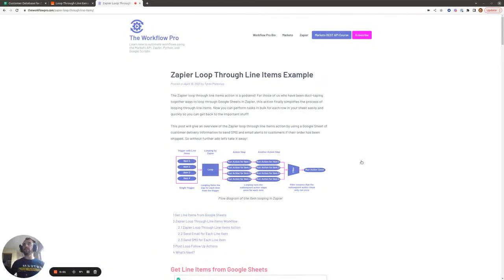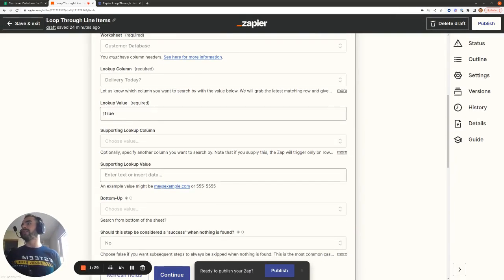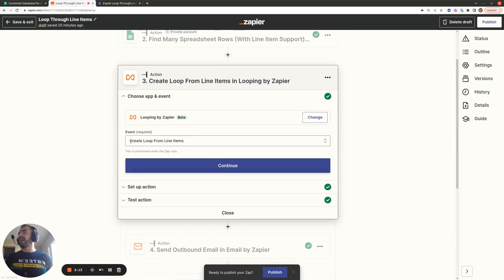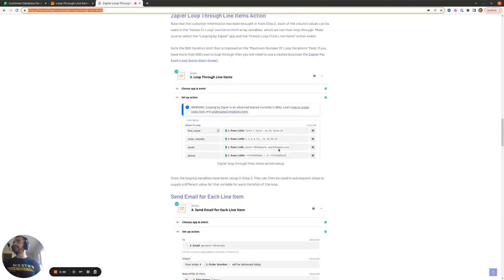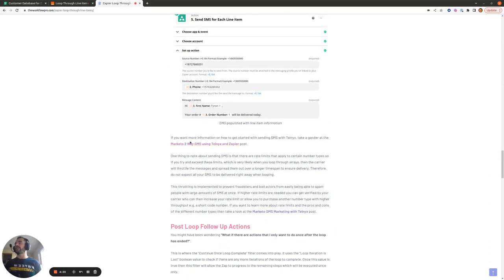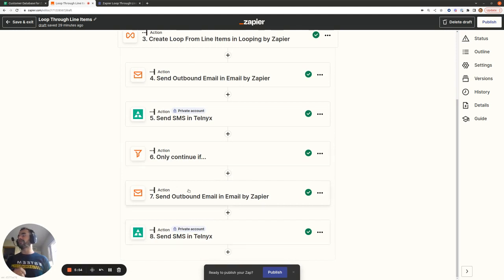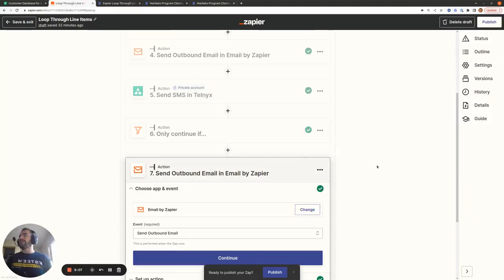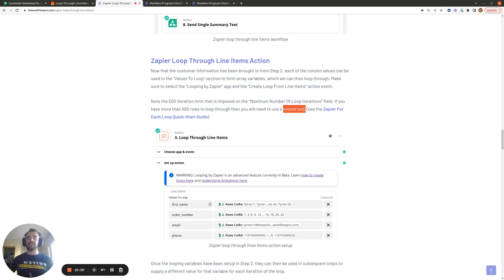Create Loop from Line Items in Zapier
See how you can use the "Create Loop from Line Items" action in Zapier to loop through line items from Google Sheets so that you can send an email and SMS for each line item.